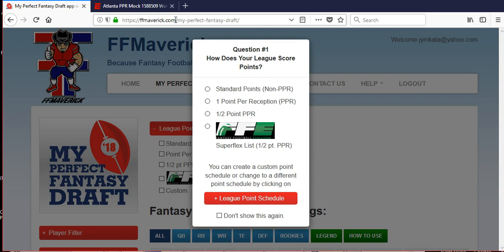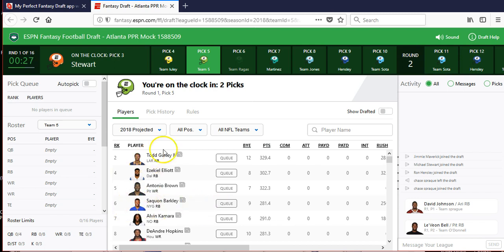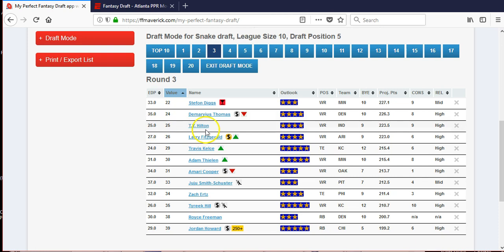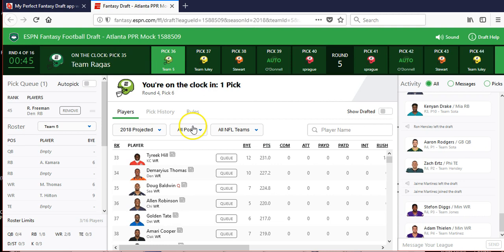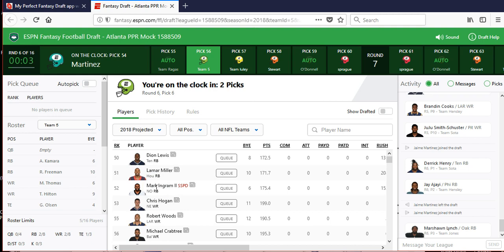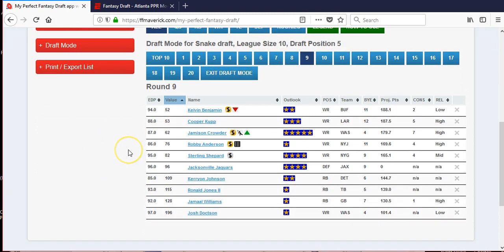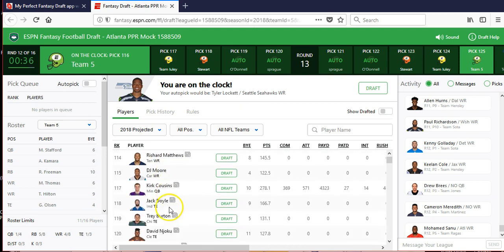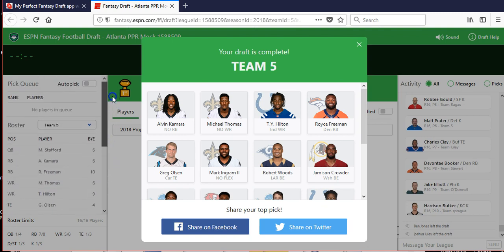Mock Draft. ESPN PPR 10-Team Pick #5 August 29, 2018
Check out this monster team I put together using My Perfect Fantasy Draft!  My team is rocking the amazing New Orleans backfield (Kamara and Ingram) along with a supporting cast of top notch players.

You can find my app at ffmaverick.com

Sign up for a free account and try it out on a mock draft yourself.